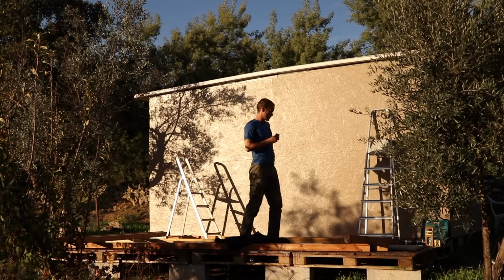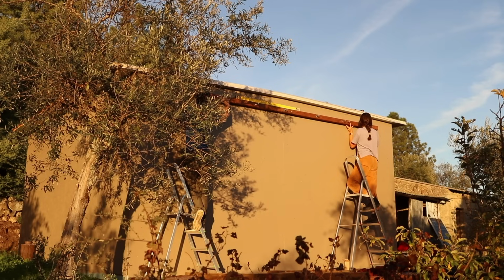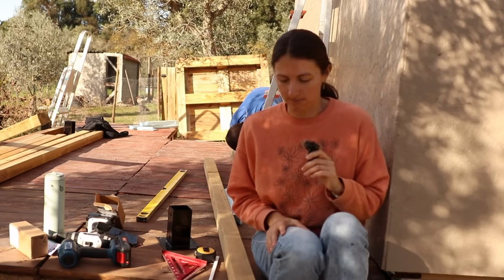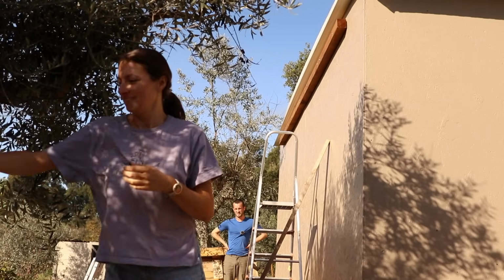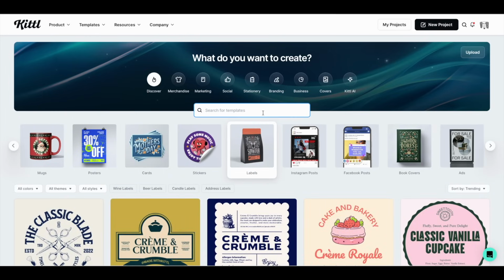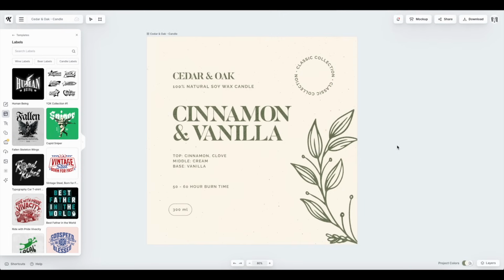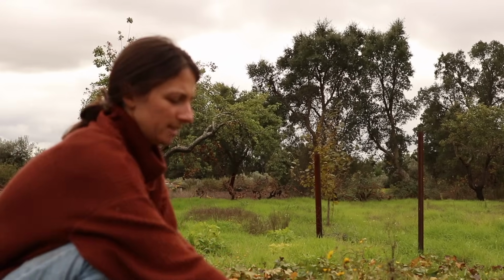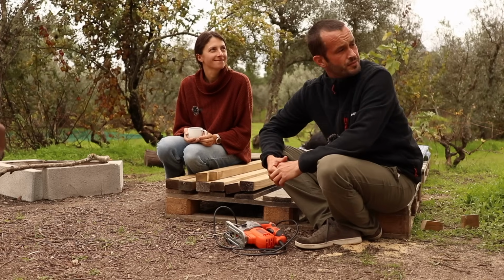Winter Challenges on our Off Grid Homestead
*for new users only.

Our Story:
We are Carissa, Iwan & Frankie the sausage dog, and in 2020 decided one night over a bottle of wine that moving from North Wales to Portugal would be a good idea. Within a month we were on the road to Portugal to find the perfect piece of land to call home. We picked up Albi, Joao and Simao the cats along the way, as well as Diogo the podengo and a flock of chickens.

Subscribe to follow our project as we turn an old stone barn into our home, and learn the ropes of looking after a piece of land to make an abundant garden and one day, our very own winery.